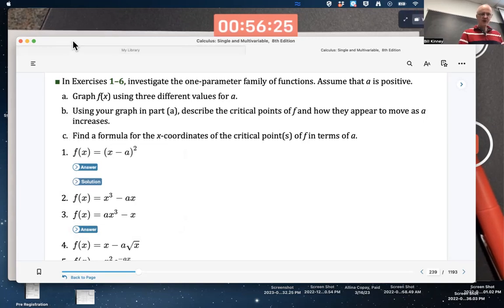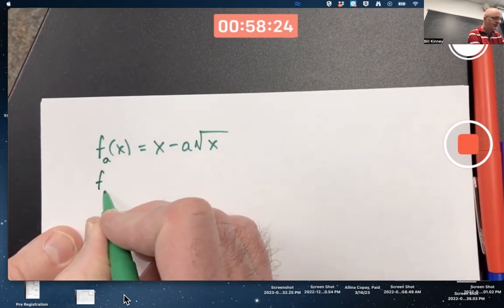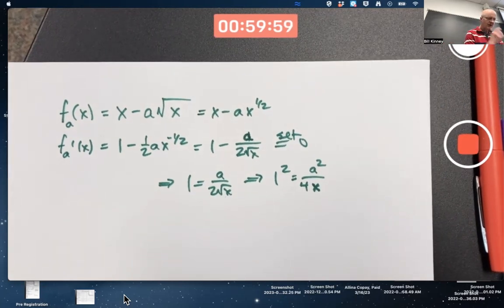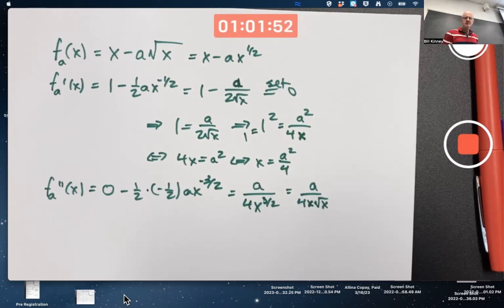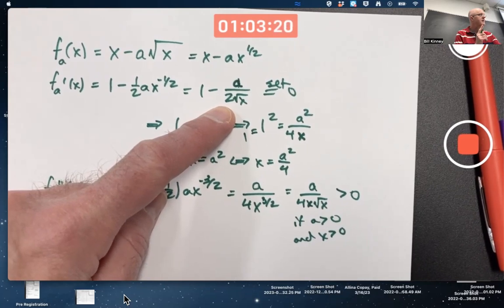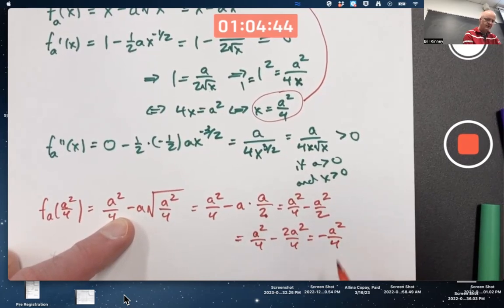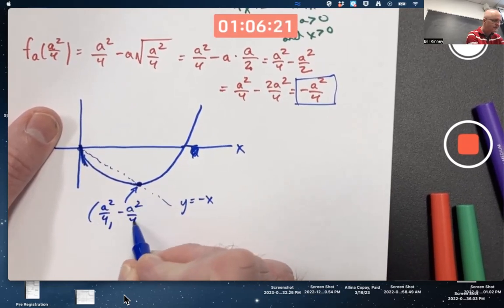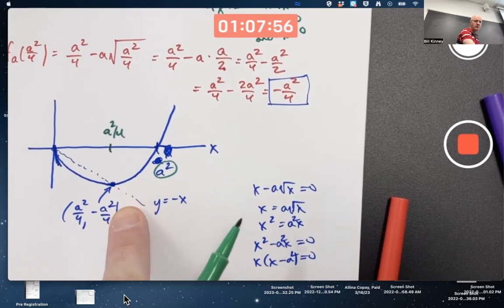Find Critical Points of Graphs for the Family of Functions f(x) = x - a*√x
For each fixed positive value of the parameter "a", the function f(x) = x - a*√x = x - a*sqrt(x) = x - a*x^(1/2) can be analyzed and graphed. We can use the derivative in calculus to find the critical point, confirm it is a minimum, and find the coordinates on the graph to see how the graph changes as the parameter "a" increases. 🔴 Infinite Powers, How Calculus Reveals the Secrets of the Universe